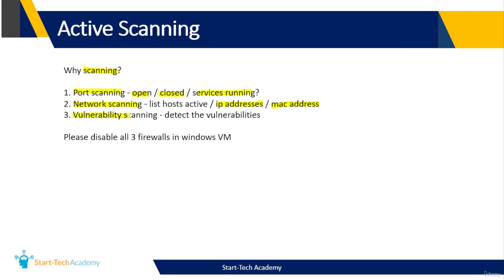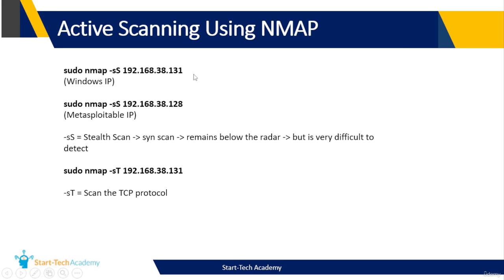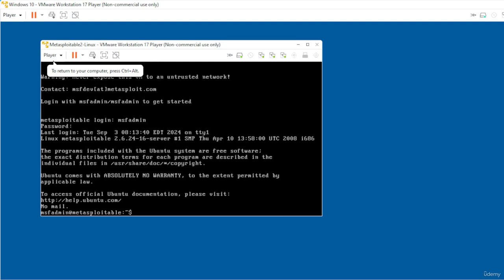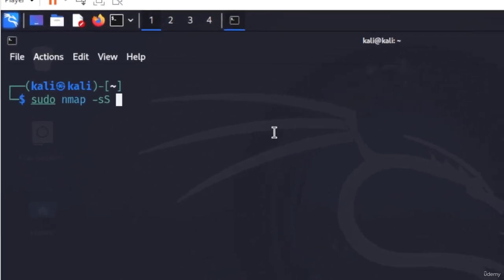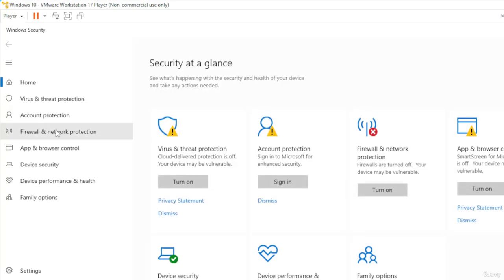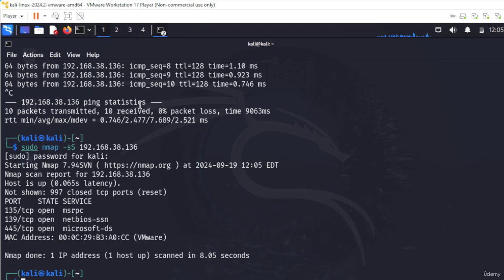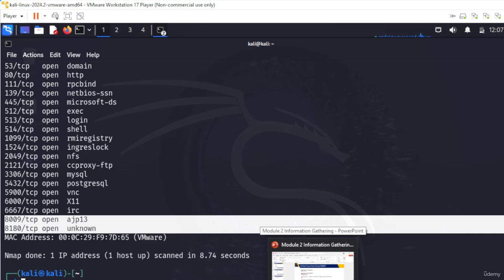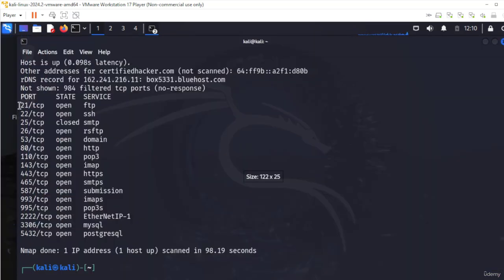This One Password Mistake Can Expose Your Wi‑Fi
Your router, webcam, CCTV camera, modem, or smart device may look harmless, but one setup mistake can make it far easier to abuse: leaving the default password unchanged. That small shortcut can expose your Wi‑Fi, your privacy, and every connected device in your home.
In this video, we break down why factory-default logins are risky, why cybercriminals pay attention to routers and IoT devices, and what you should do right after setup to reduce your risk. You will learn the defensive side of the issue in plain English—no hype, no fearmongering, just practical awareness that actually matters.
If you use home Wi‑Fi, smart cameras, or game consoles, this topic affects you more than you think. Watch until the end, then check your own devices today: router admin login, camera dashboard, modem settings, firmware updates, and remote access.
Educational and ethical use only. Never attempt to access, test, or log into any device, network, or account you do not own or do not have explicit permission to manage.

CyberSecurity